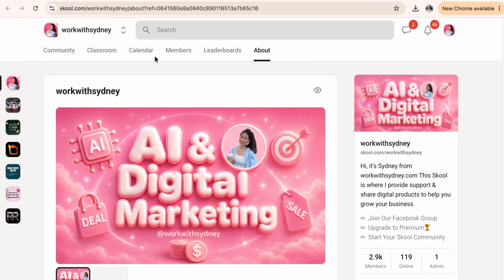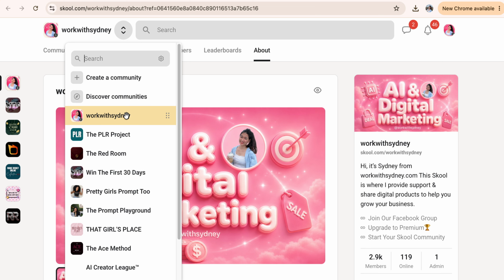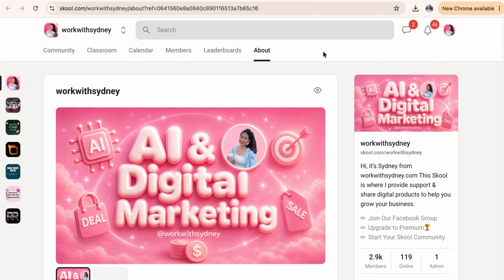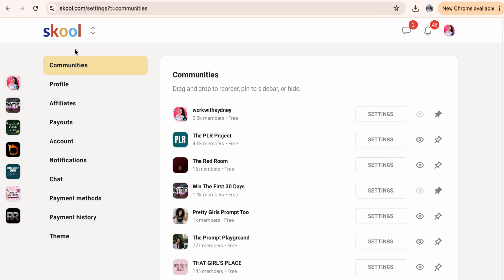How to pin a skool community